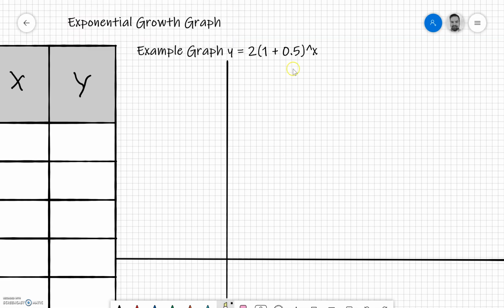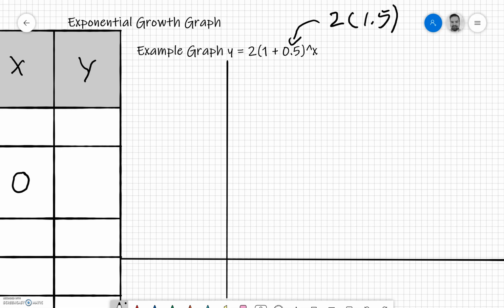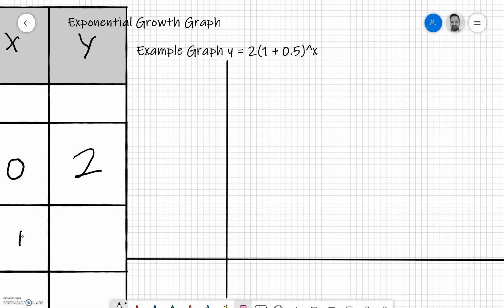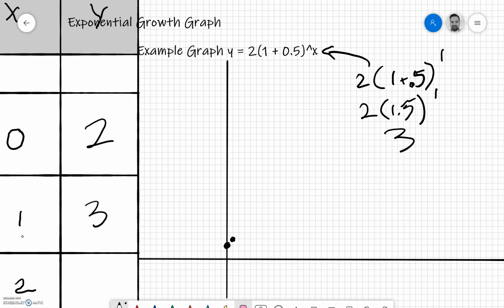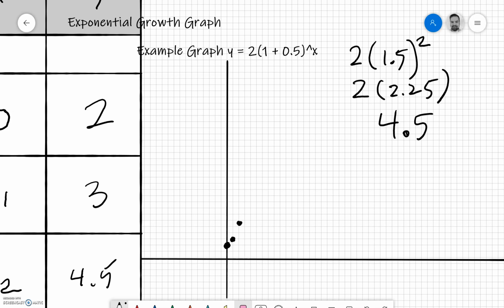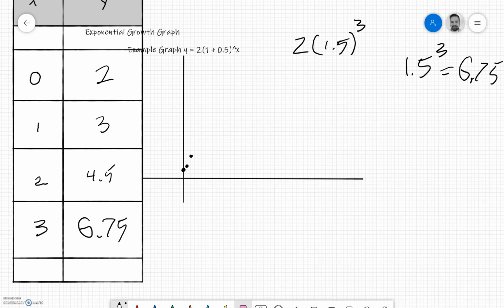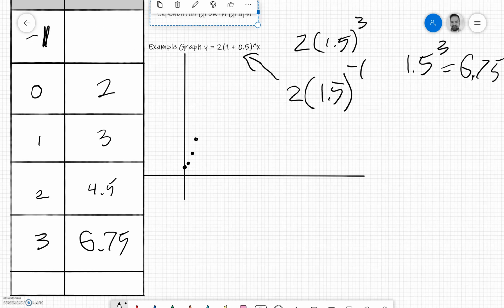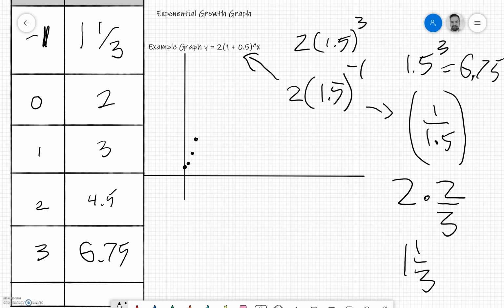Graphing Exponential Growth Example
This video deomonstates how to graph an exponential growth function using an x,y table of values.